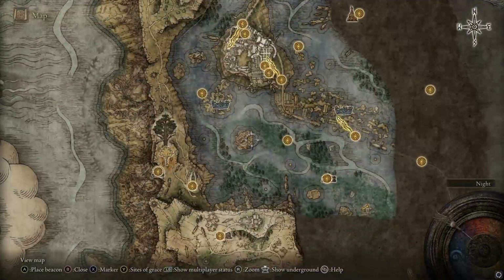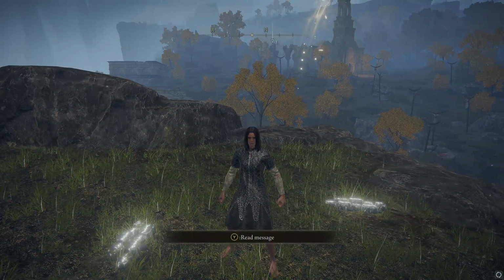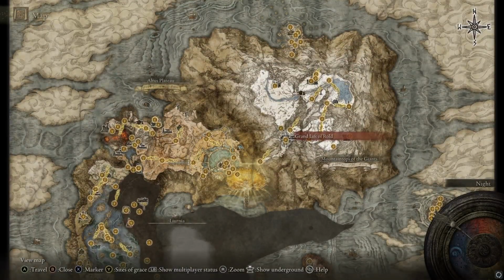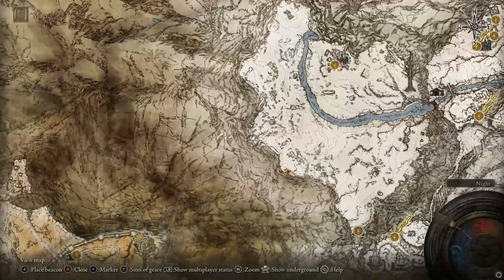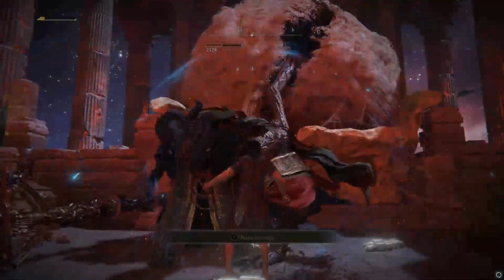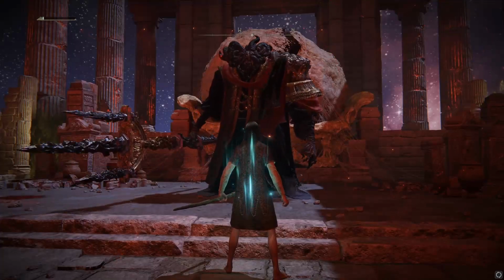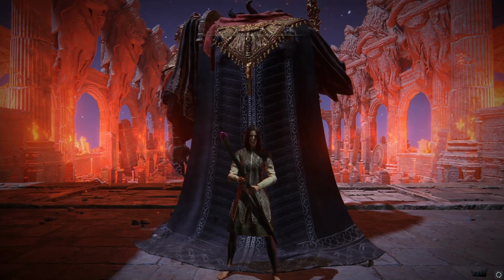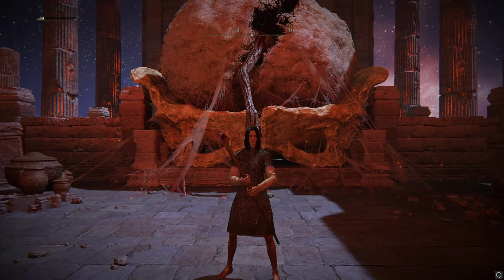Elden Ring Mohg Lord of Blood glitch, cheese easy kill exploit, 500k rune farm early game, one shot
This Elden Ring Mohg Lord of Blood exploit will have you jump into the boss room for an easy win without fighting.

This Elden Ring Mohg Lord of Blood guide will show you how to make the Elden Ring Mohg Lord of Blood jump so you can enter the boss room without activating his boss fight scripts. The Elden Ring Mohg Lord of Blood location is at the top of Dynasty Mausoleum. The Elden Ring Dynasty Mausoleum boss is Mohg. You'll be able to do the Elden Ring Dynasty Mausoleum cheese using the strat in the video. You'll also see in this video how to Elden Ring one shot any boss with Azur Comet. The Elden Ring cheese Lord of Blood strat is amazing. It's the best Elden ring cheat hands down, an actual total Elden Ring exploit / Elden Ring glitch / Elden Ring bug you can use to get 500k runes. That's right, this is also an Elden Ring rune farm early game where you can get a quick shot of 500k runes for free. It's one of the best Elden Ring rune cheats in the game.